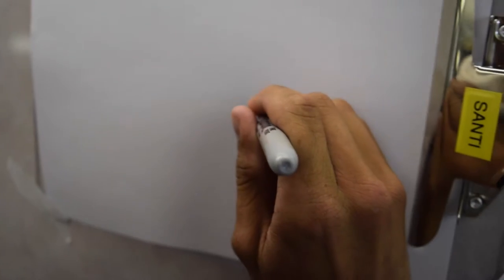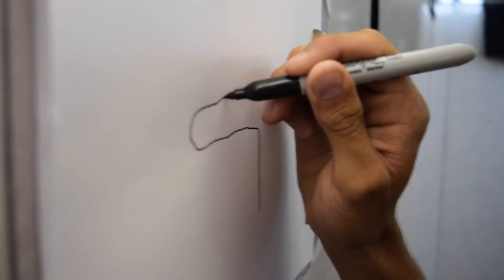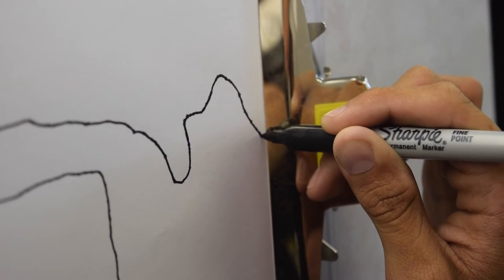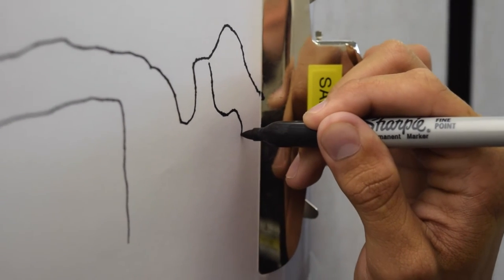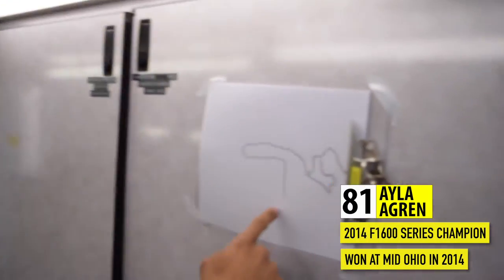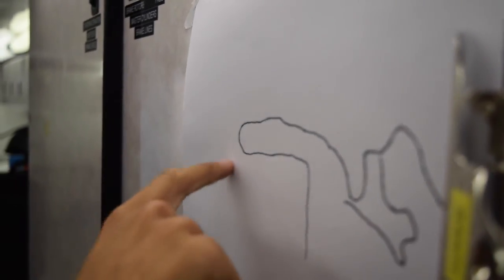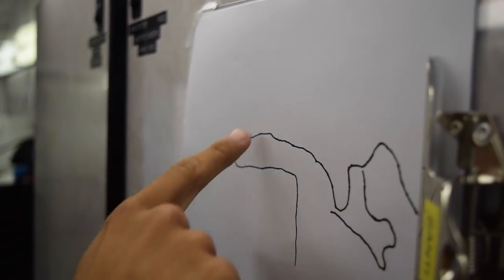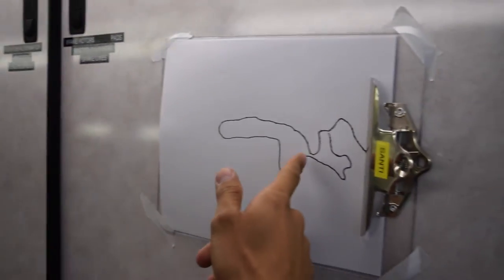Luke Gabin FAILS at Drawing the Mid Ohio Sports Car Course.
Team Pelfrey USF2000 driver Luke Gabin attempts to show of his skills and knowledge of the Mid Ohio Sports Car Course. The Mazda Speed Scholarship winner gets showed up by reigning F1600 Series champion Ayla Agren in the process...